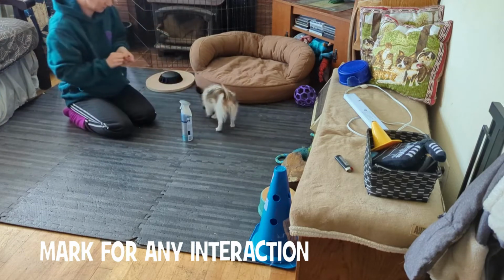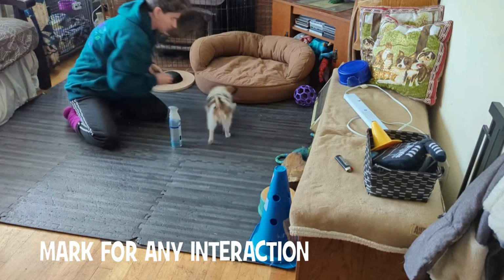SHAPING SPRAY BOTTLE